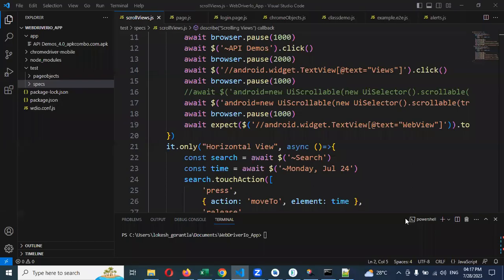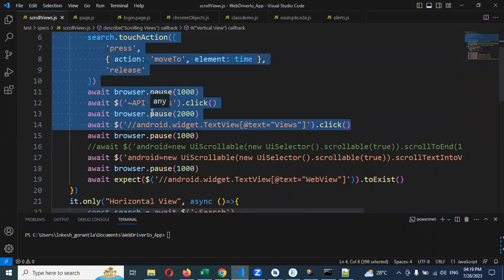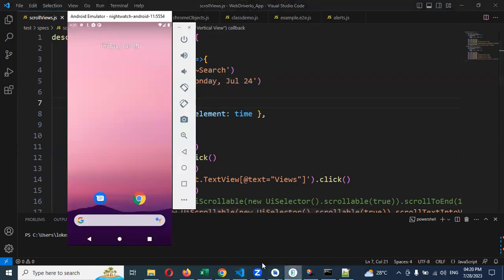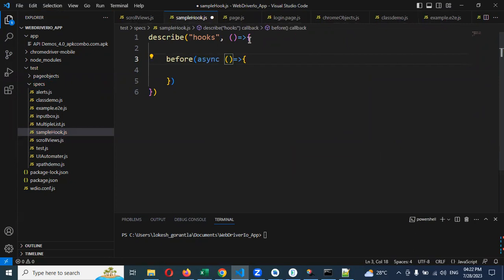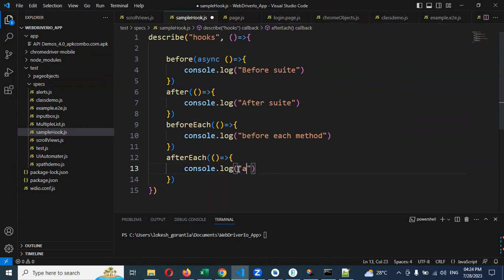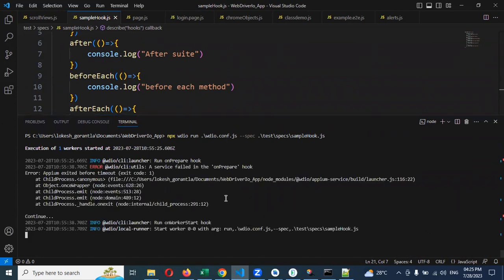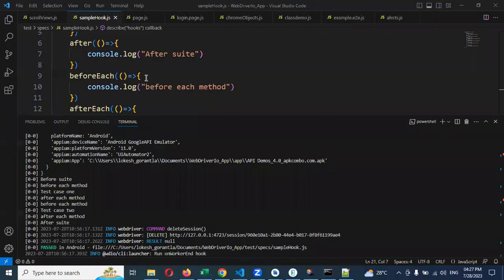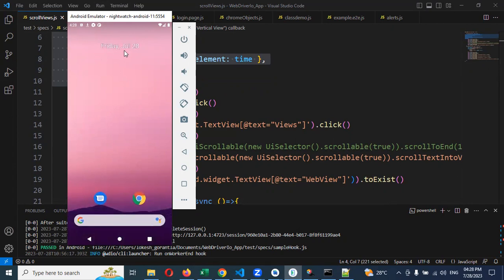Part 16: Hooks With Appium 2.0 With WebDriverIO Javascript